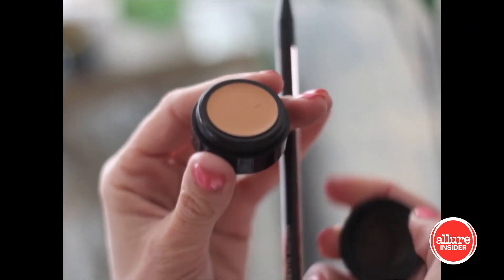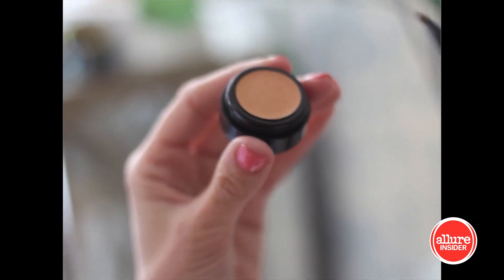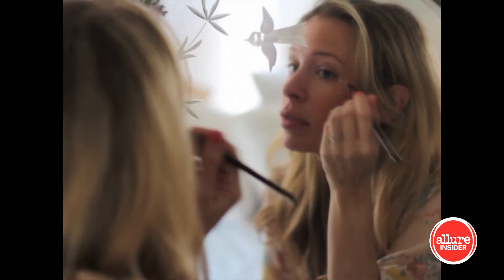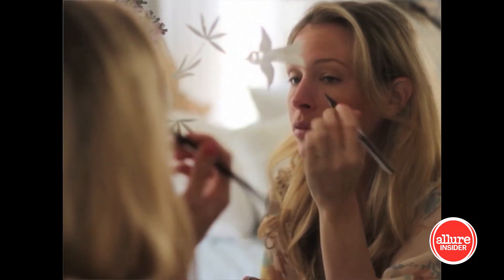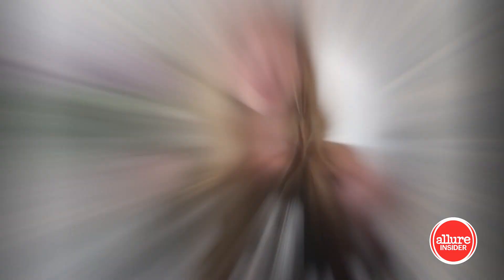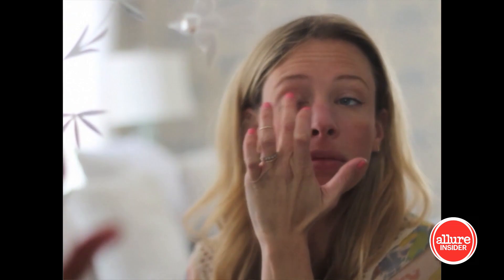Use the Least Amount of Concealer For the Most Impact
Allure Insider Ramshackle Glam's Jordan Reid shows us a few secret spots to put concealer that make your skin look more even (and make you look more wide-awake) in just seconds.

Starring: Jordan Reid